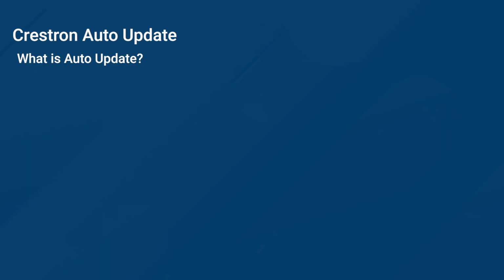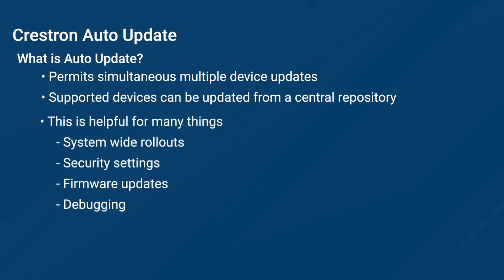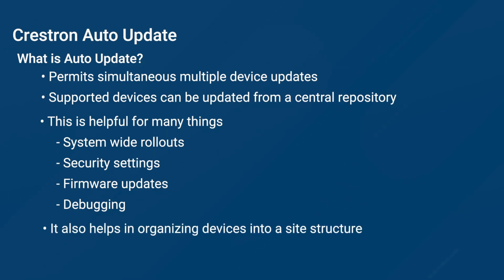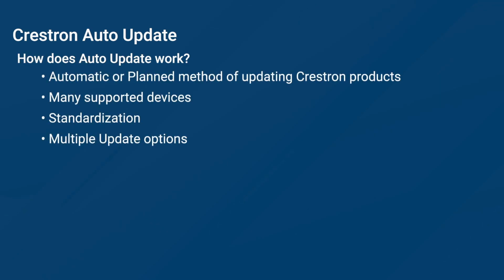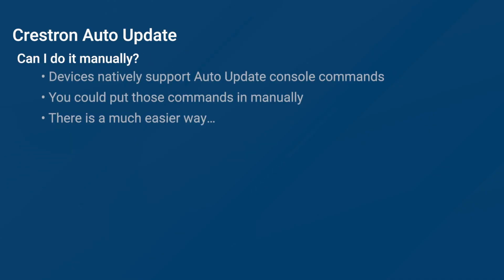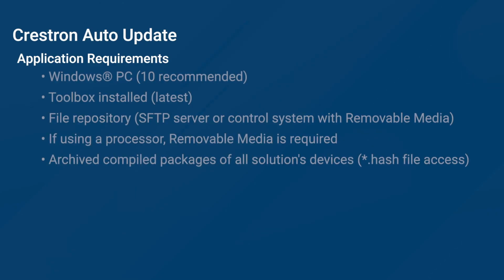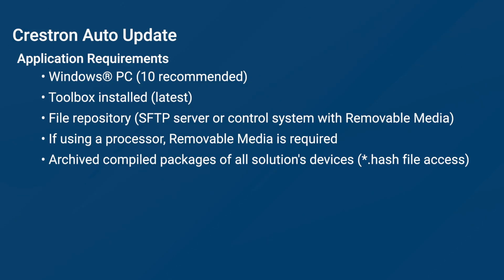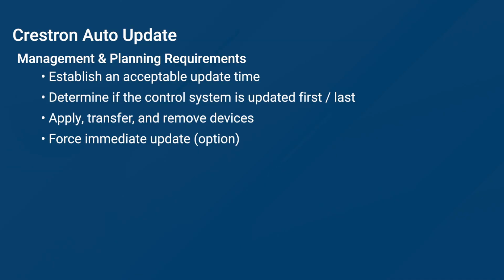CTI | Crestron Auto Update Tool: Introduction and Tool Requirements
In this video you will learn about the ability of maintaining your Crestron devices using Crestron Auto Update feature.To learn more, check out the Crestron Technical Institute Portal